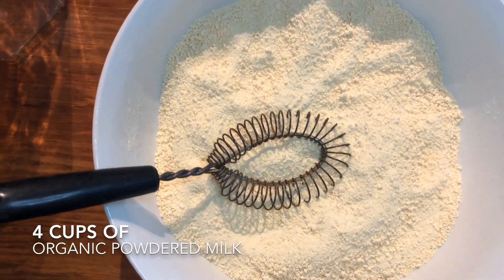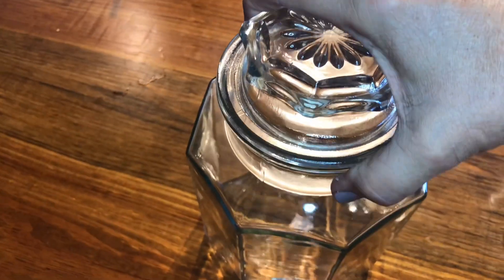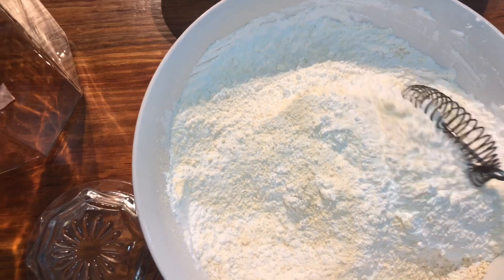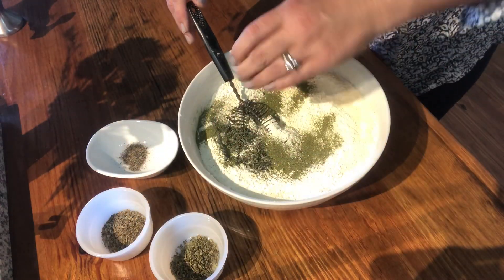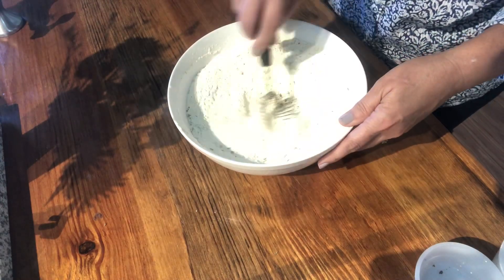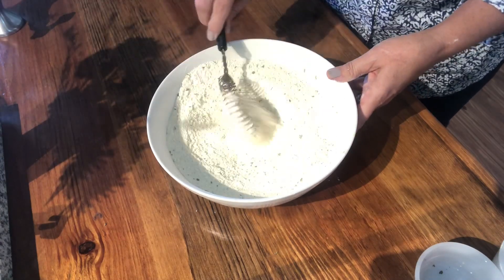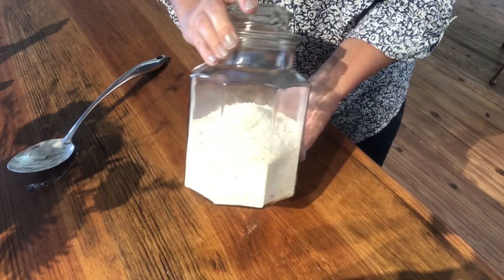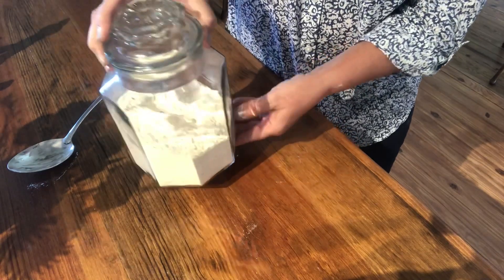How to make healthy instant cream soup mix/Stocking the fall pantry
Every year around this time, I feel the need to restock our pantry for all the busyness that lies ahead. School days, holidays and all of the busy days ahead sure are easier when my kitchen is well-stocked and my pantry shelves are full of what I need to feed my family healthy and delicious meals!
Today I’m going to share with you my recipe for homemade healthy cream soup mix. It is so versatile and it will really help you when you are making cream soups, casseroles and crockpot meals. You won’t have to resort to going to the store and buying those cans that are loaded with MSG.
Here is the recipe.
Ingredients:
4 cups (organic if possible)dry powdered milk
1 1/2 cups organic corn starch
2 teaspoons onion powder
1 teaspoon of the following:
Dried thyme
Dried parsley
Dried basil
1/2 teaspoon ground black pepper
First combined the powdered milk and cornstarch making sure that there are no lumps.
Next add all of the spices and herbs.
Combine thoroughly in store in a sealed jar.
When you are ready to use the cream soup mix, use 1/3 cup of mix to 1 1/4 cup of water or stock. This is equivalent to one can of cream soup.
Bring these to a simmer and allow them to slightly thicken. add these to your recipe as you would a can of soup.
If you would like to vary the flavors, You can add any chicken stock, beef stock, celery, onion, or mushrooms.
For more from the Farmhouse, you may be interested to know that I have a blog! I write and share all about home and family, farmhouse and homestead! I would love if you would come and check it out!
Also, I would love it if you would visit me on Facebook and Pinterest at Southern Bella Home ❤️
On Instagram, I am Sharon@Southernbellahome
Y’all come see me!😊
I have a Tee Spring store where I sell the cutest “Southern Bella Home “T-shirts. Come over and check it out at :

I also love happy mail!❤️

Southern Bella Home
P.O.Box 655
Thomaston Ga 30286

I hope you come back to see me real soon!😊